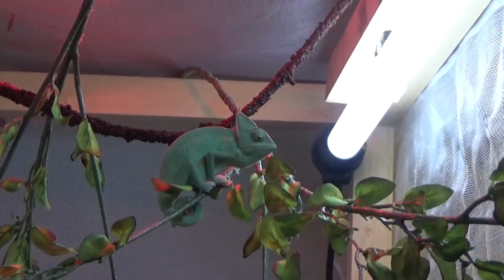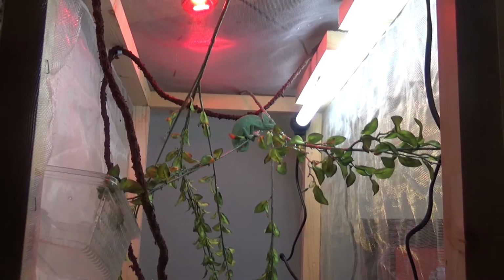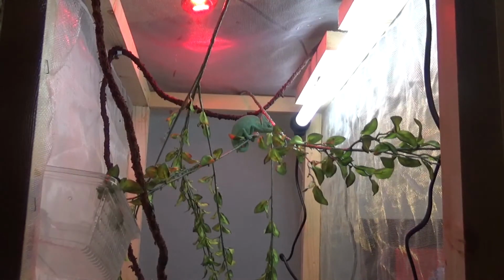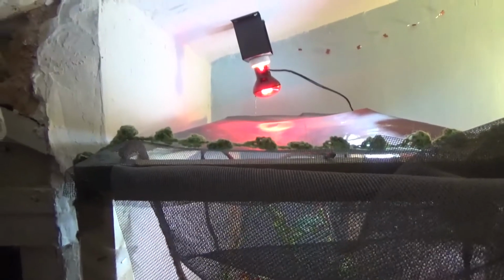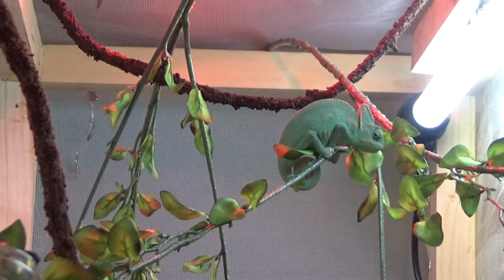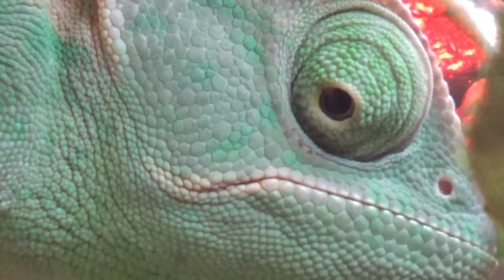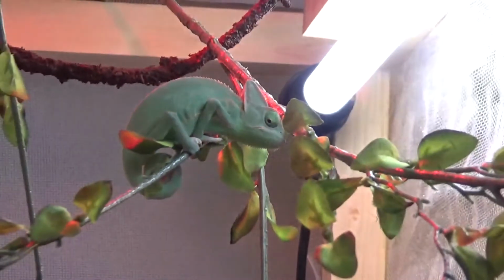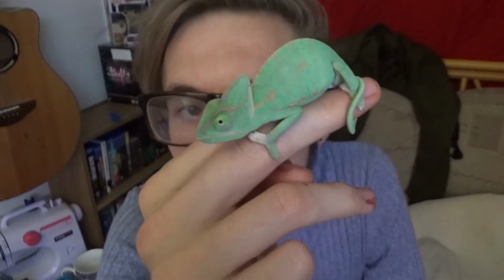DIY veiled chameleon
a talk about Cara's veiled chameleon and his home made enclosure. plus a little chat at the end. This vid is fairly dialogue heavy